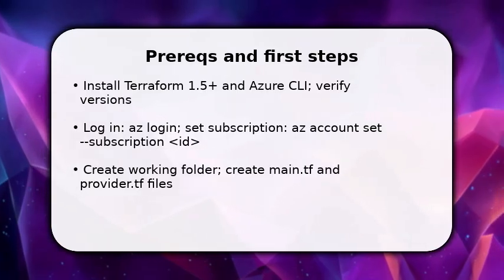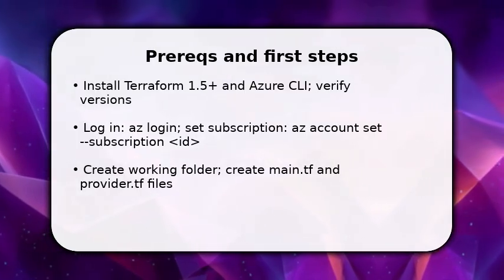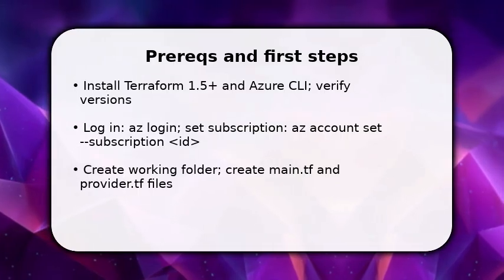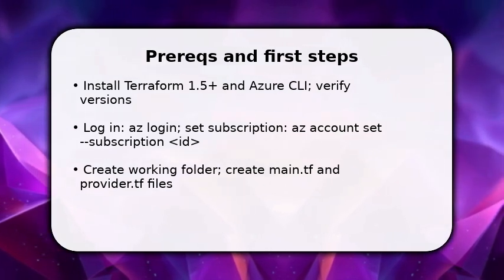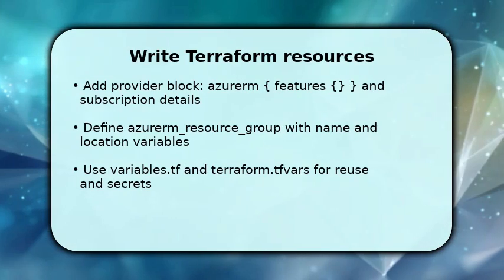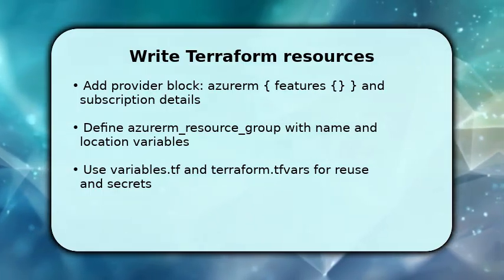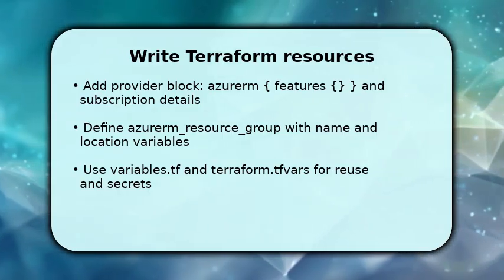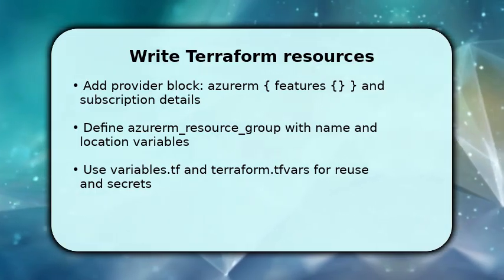How to Create Resource Group in Azure Using Terraform (easy Method)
Learn the straightforward steps to create a resource group in Azure using Terraform with this easy guide. Perfect for beginners and IT professionals looking to streamline their infrastructure management.